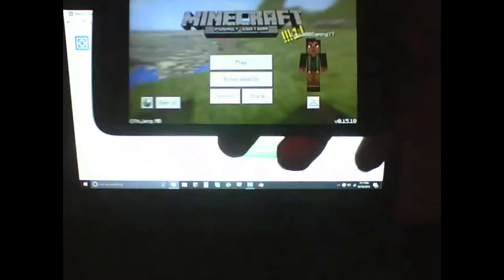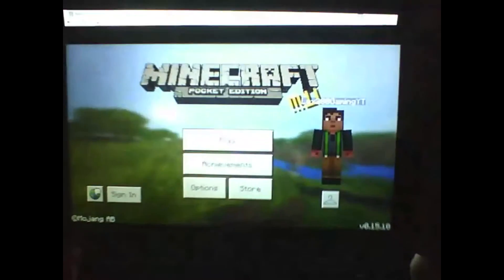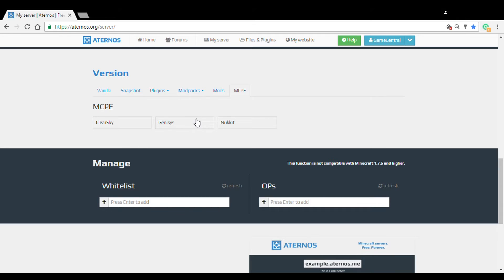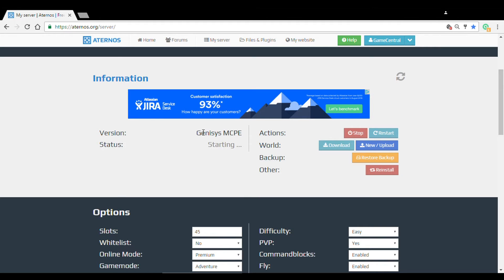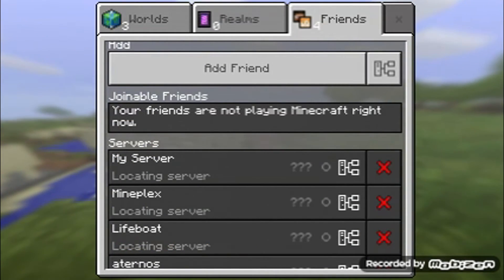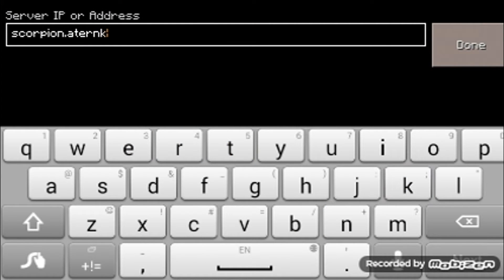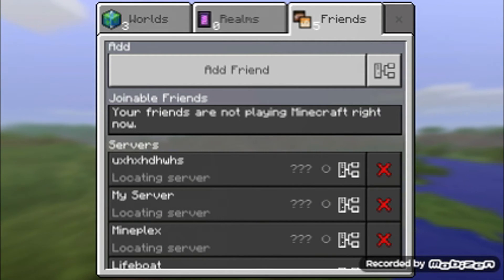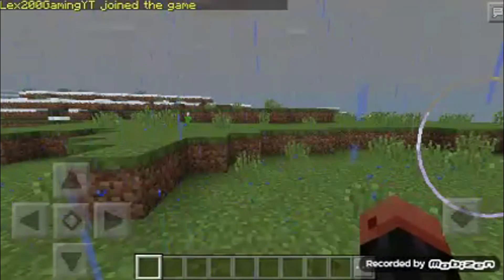Aternos PE Server Tutorial!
Hey Guys Here's A Tutorial Of How To Get A Aternos Server For Pe!